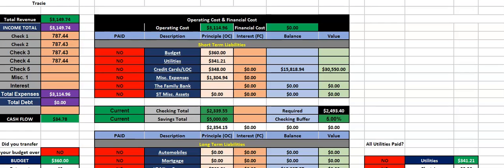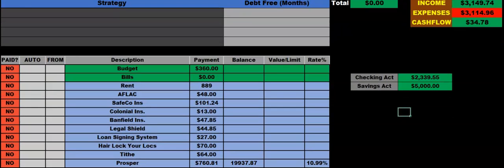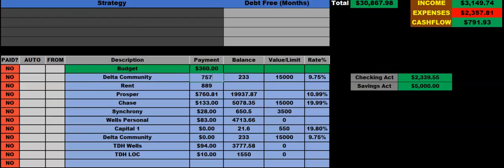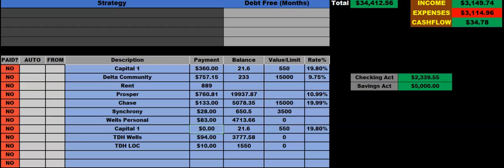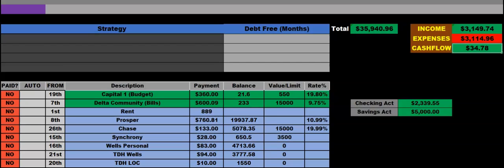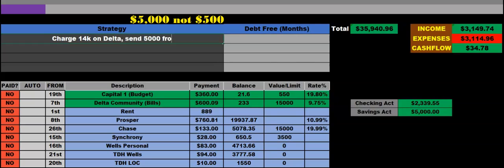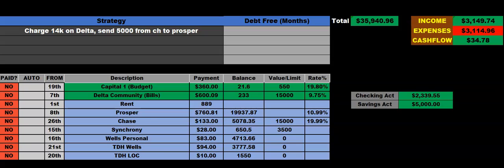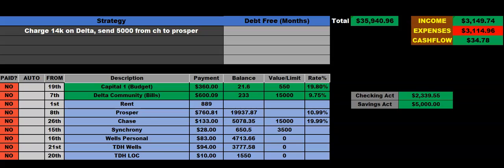Velocity Banking with a Credit Card Part 3 ~ The Process